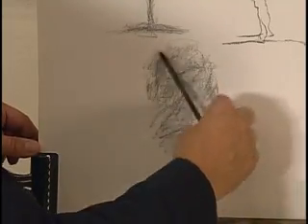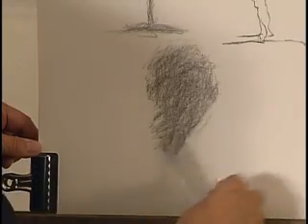Robert Toth Charcoal Sample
charcoal instructional proposal from Art and Creativity Series.